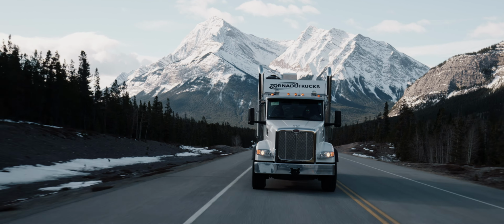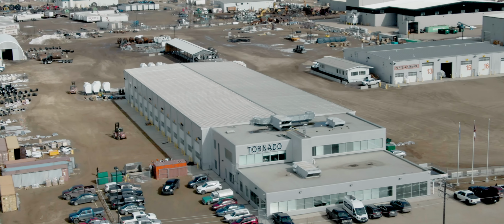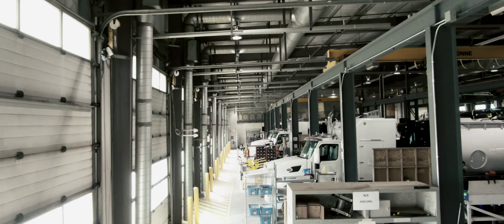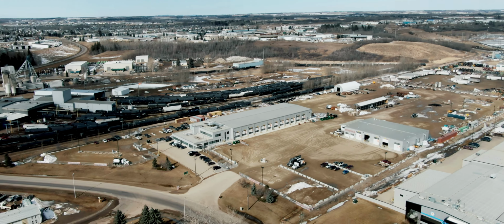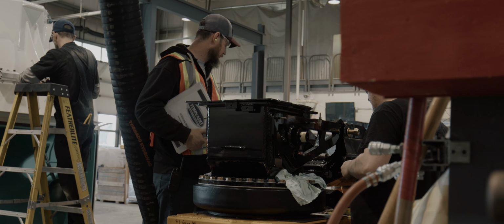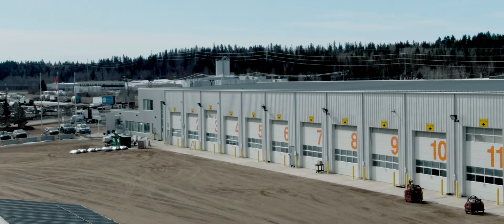Tornado Global Hydrovacs 2022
The future is now. Tornado continues to evolve with the industry to produce the most efficient truck on the market.